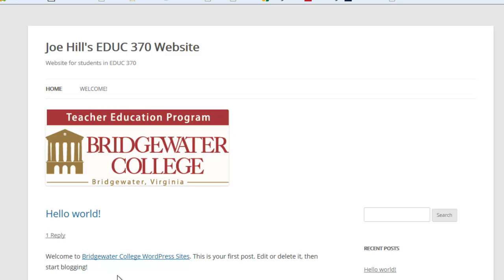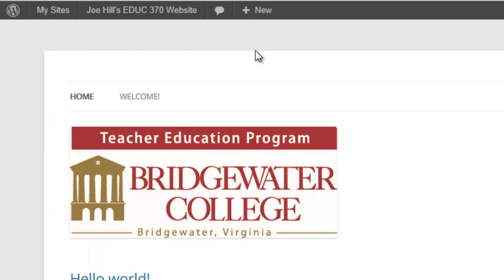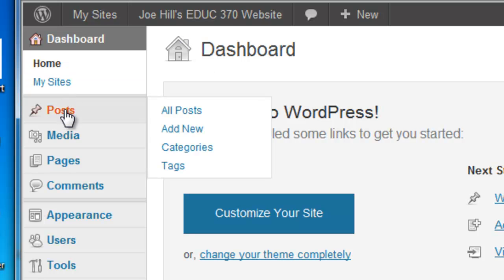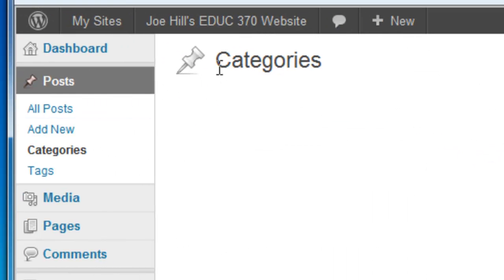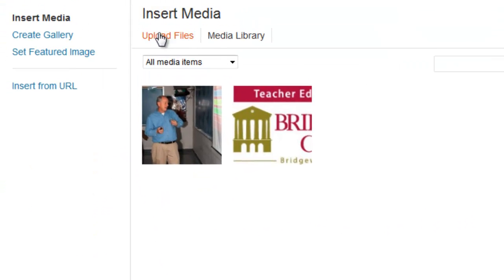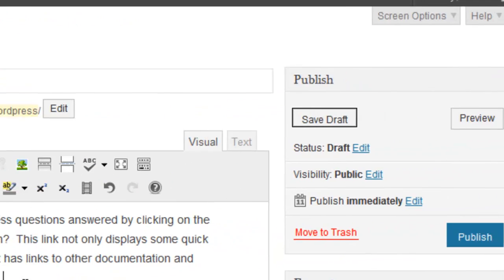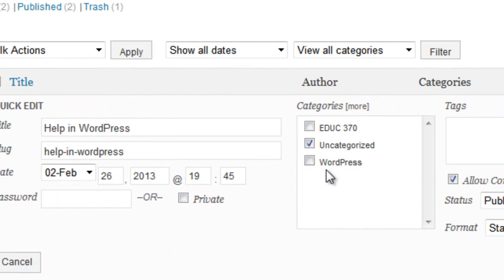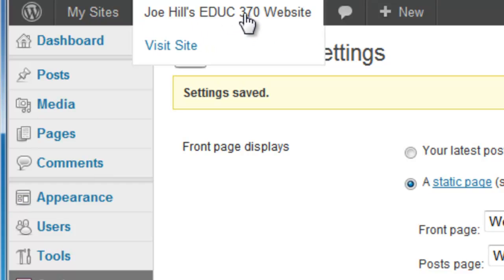Creating a Website with WordPress - Adding Posts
Screencast for Bridgewater College Teacher Education Program students to learn how to create a WordPress website.